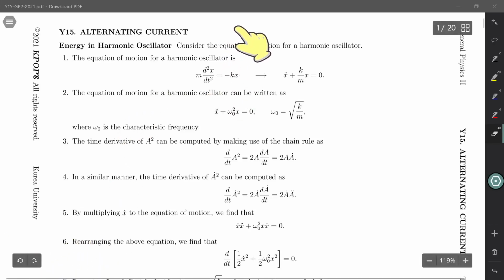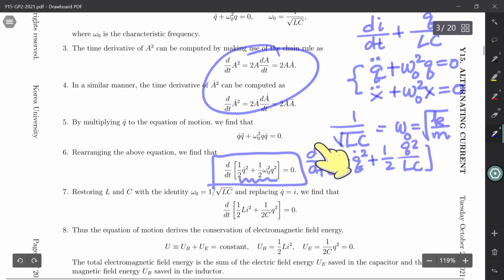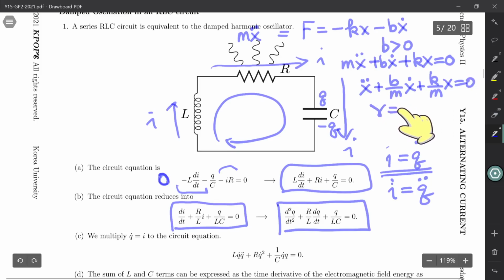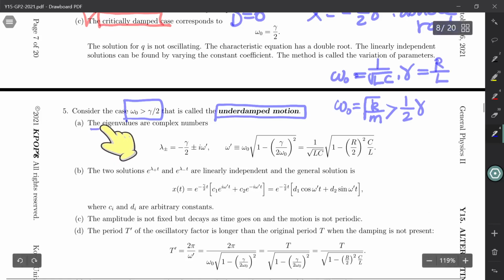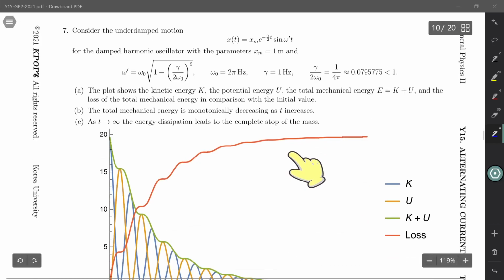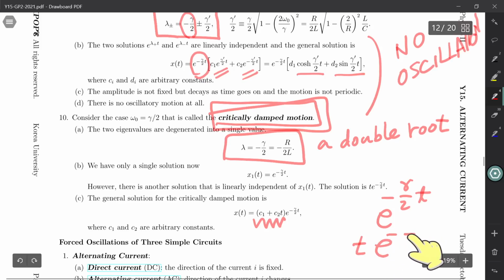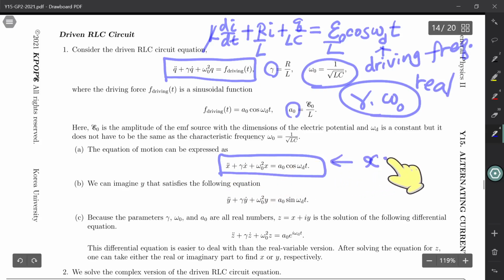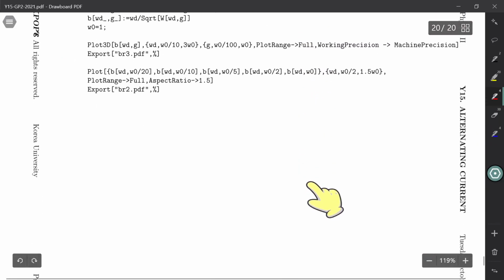Y15. Alternating Current (KPOPE Guide for General Physics II)